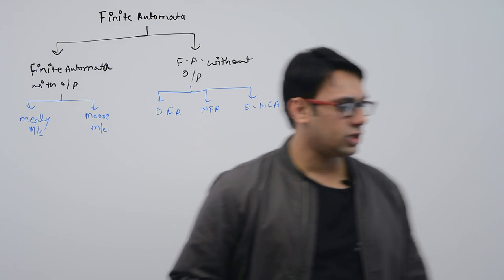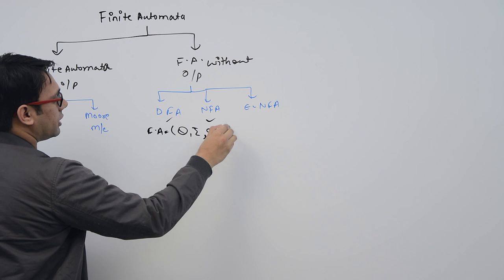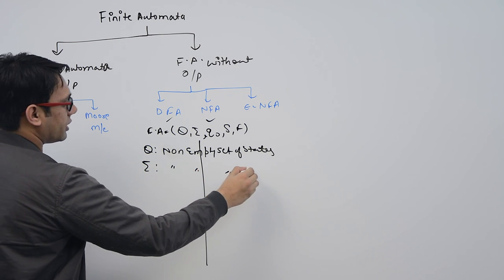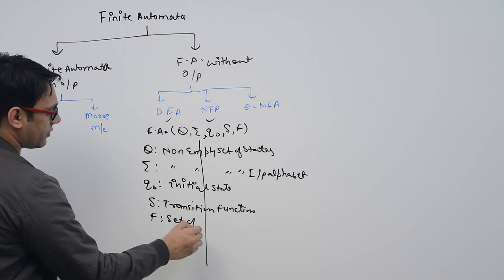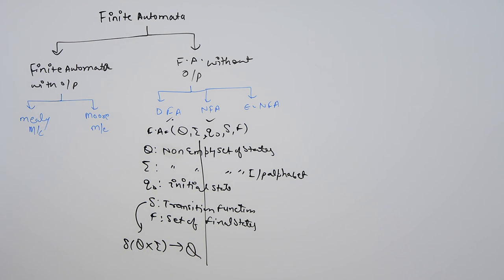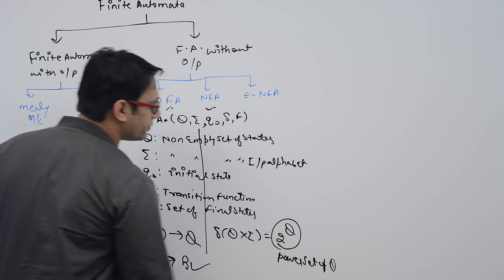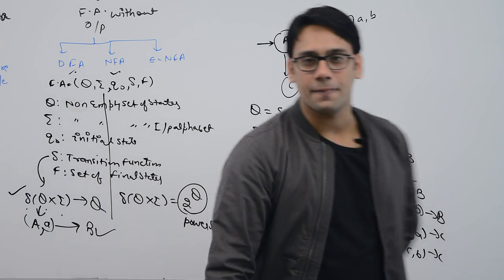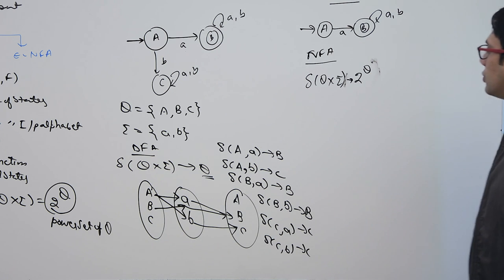11 Introduction to Non Deterministic Finite Automata (NFA)